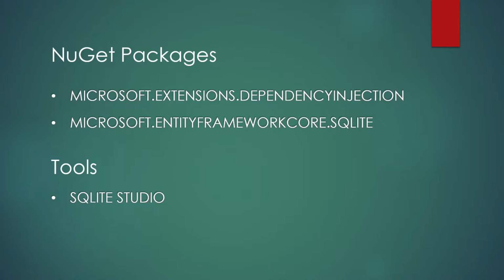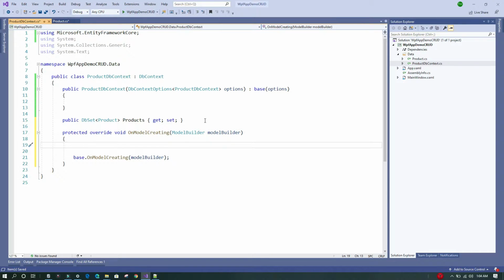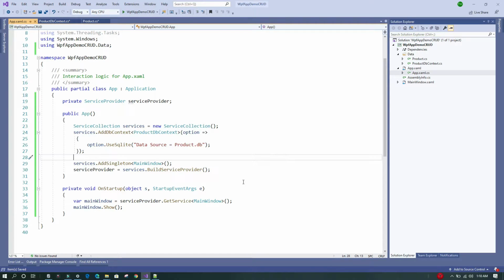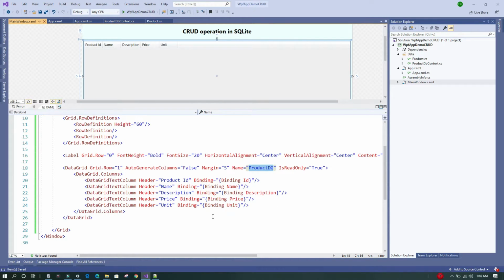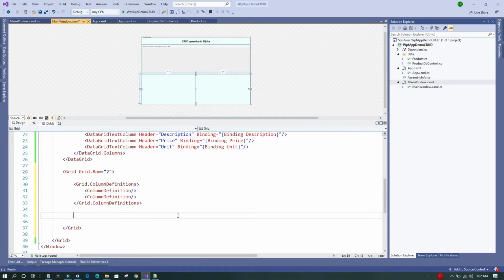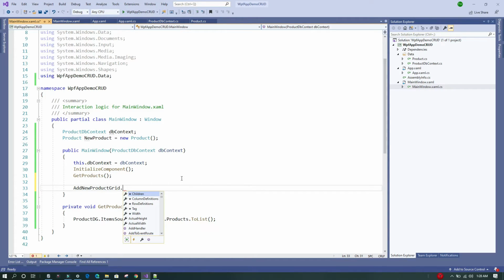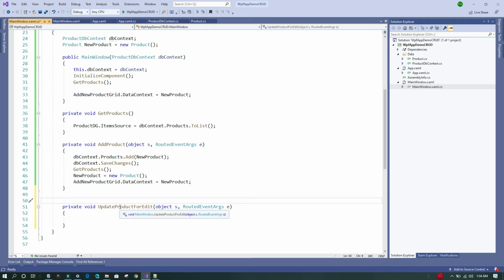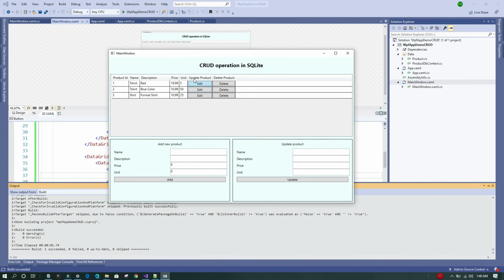CRUD operations in NET Core WPF using EntityFrameworkCore and SQLite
The video talks about how to perform CRUD operations in the .NET Core WPF application using EntityFrameworkCore framework and SQLite database as the backend database.